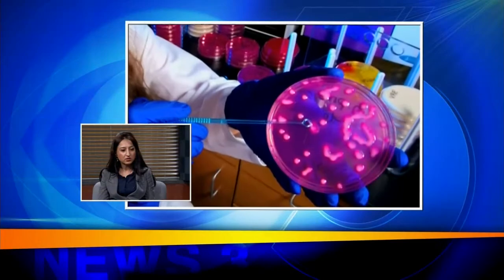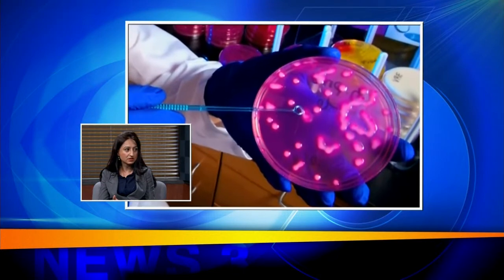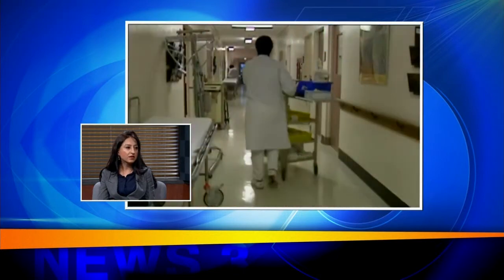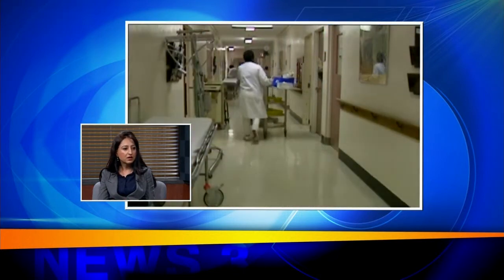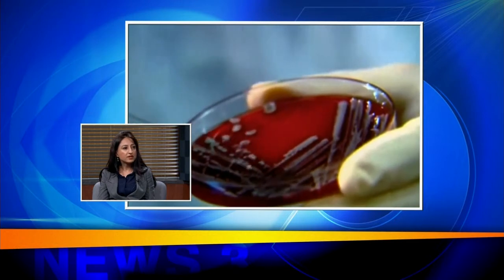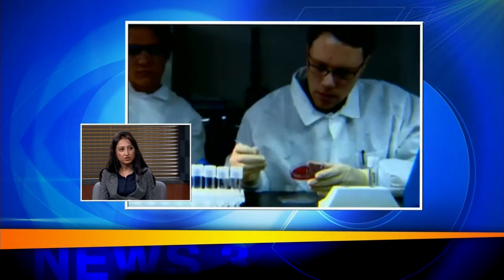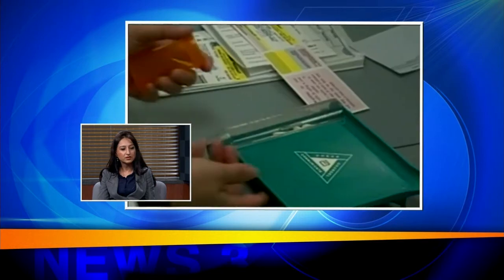Health expert talks about dangers of CRE bacteria